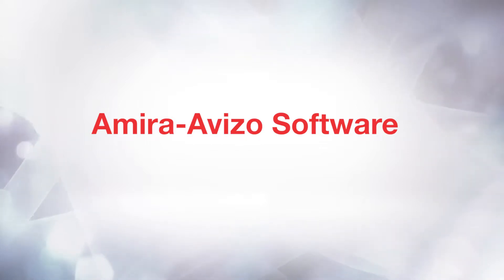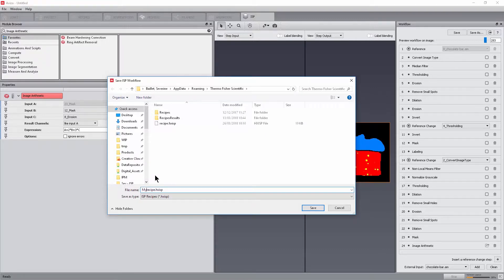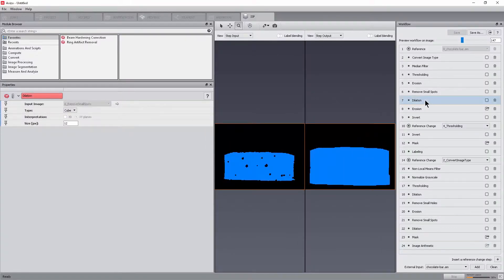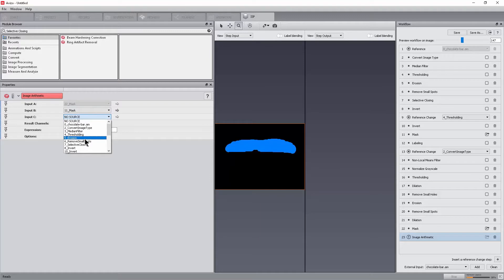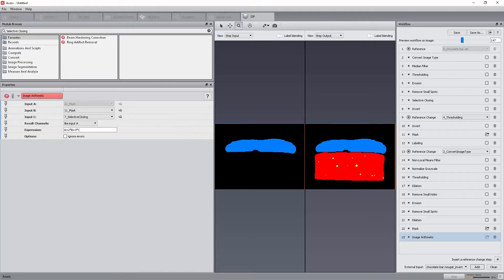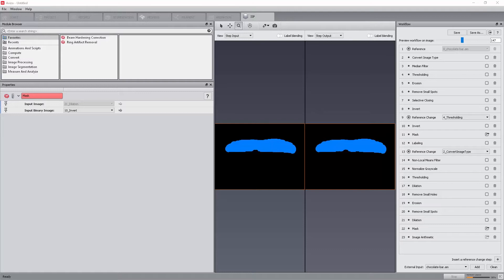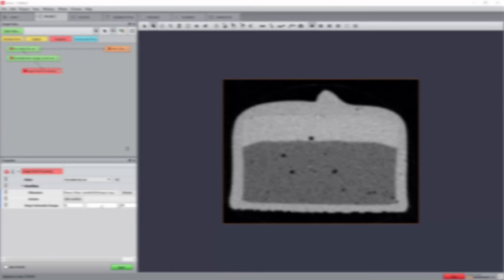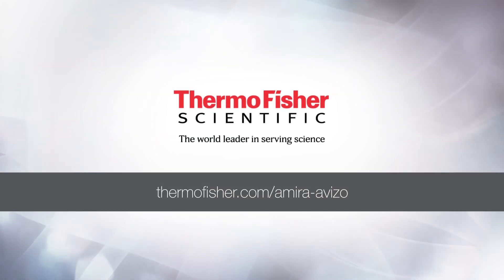Amira-Avizo Software | Image Stack Processing PART 3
In this Amira-Avizo tutorial you will learn how to:
- Save the ISP recipe and quit the workroom 00:57
- Export multiple outputs 01:43
- Remove/replace steps and manage errors 02:16
- Add external inputs to the workflow 03:54
- Export workflow parameters 05:34
- Use the ISP recipe from the project room 06:34

The new Image Stack Processing module and workroom are available for Avizo 9.7 and Amira 6.7 and further versions, under the Avizo Software license, Amira Software for Cell Biology and XImagePAQ extension license.

This tutorial has been recorded with Avizo 9.7 - Amira 6.7.